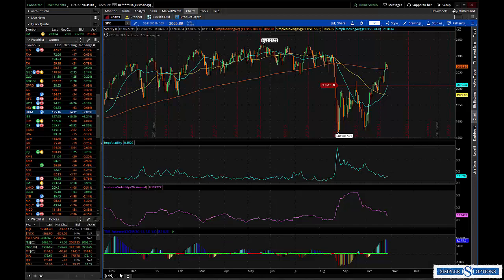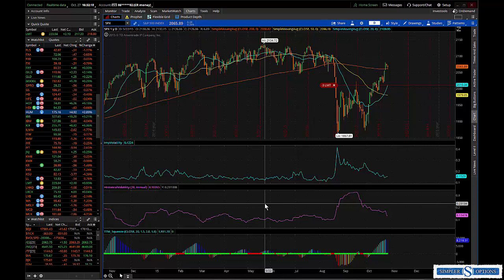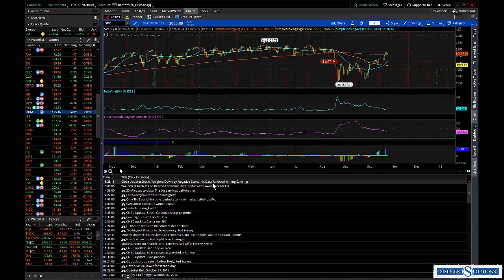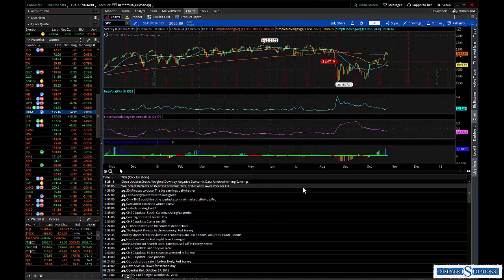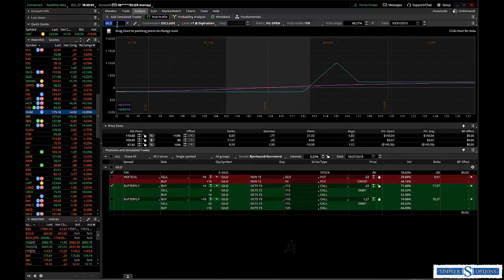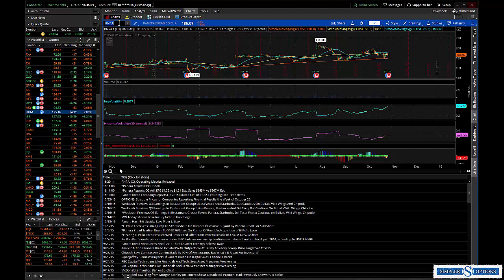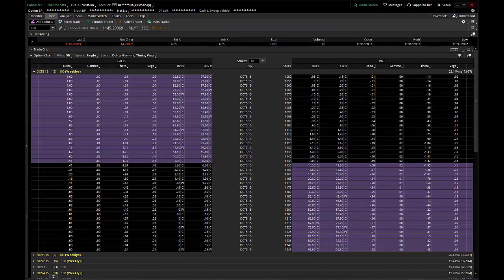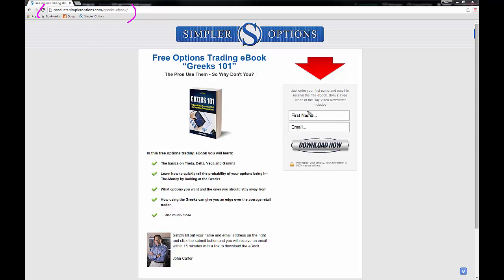Going Delta Neutral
Ahead of the Fed meeting I've attempted to go Delta neutral. This is something I don't typically do before Fed announcements, but with this meeting I think there's potential for some volatility. Lets discuss how tomorrow's meeting can affect the market action